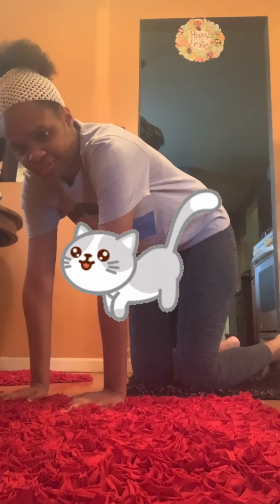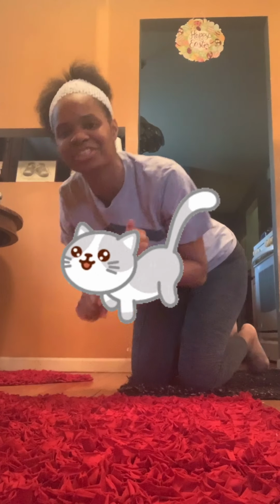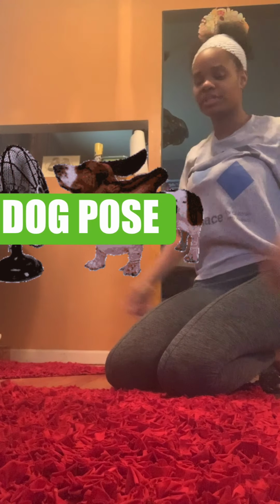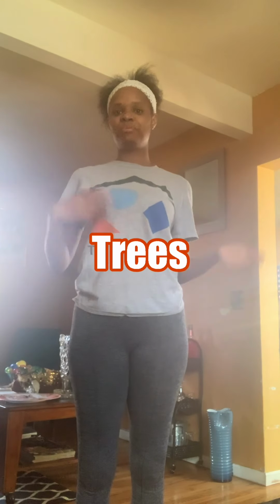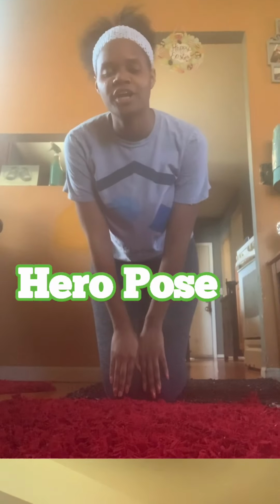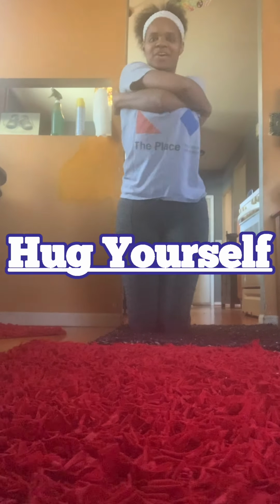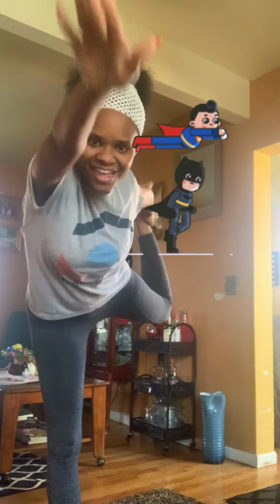Yoga with Miss Autumn - The Place for Children with Autism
RBT-TV is an initiative from The Place for Children with Autism to bring exceptional video resources to families with children on the autism spectrum in a digital format.

Tune in for videos on activities, cooking, games, sensory tools and more.